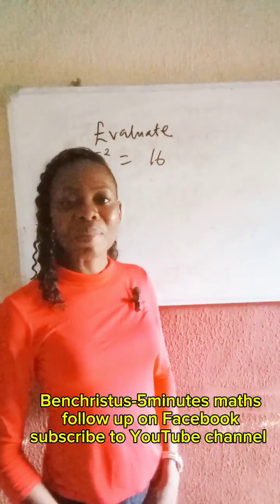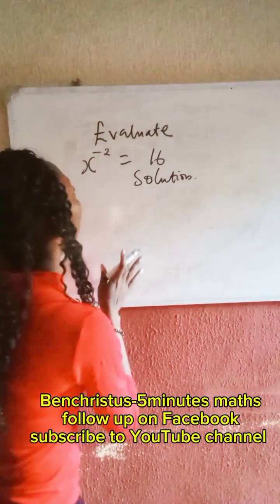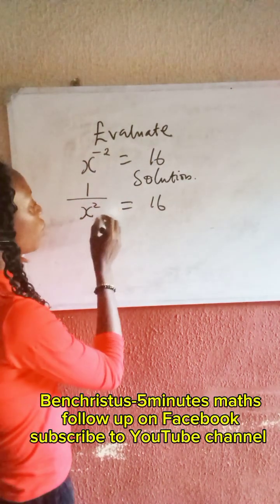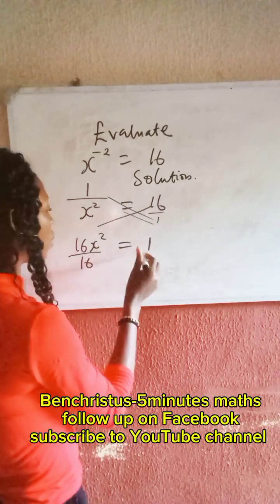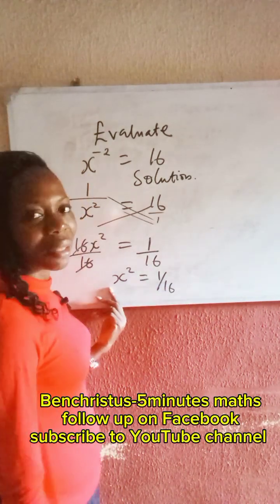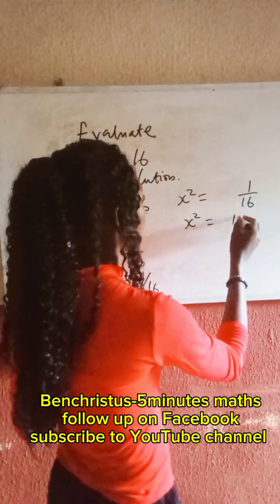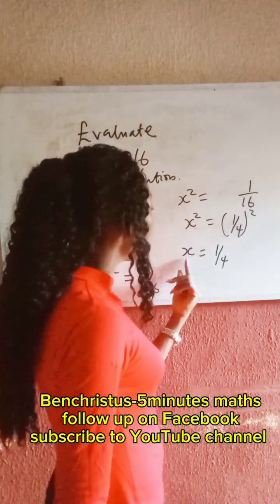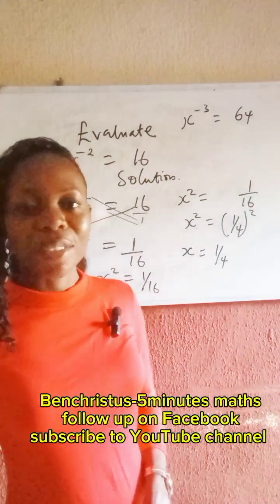INDICES, step by step guide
how to solve mathematical indices